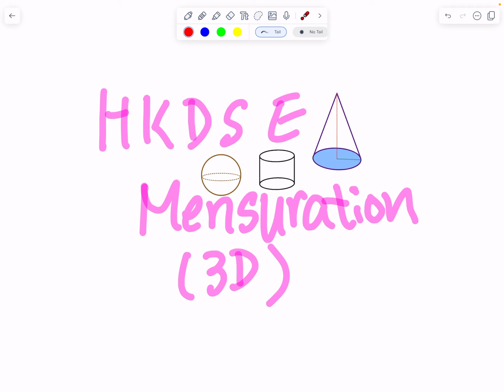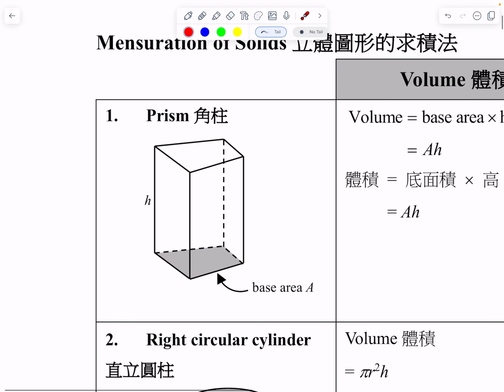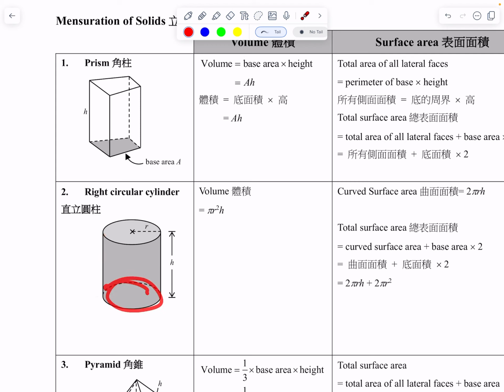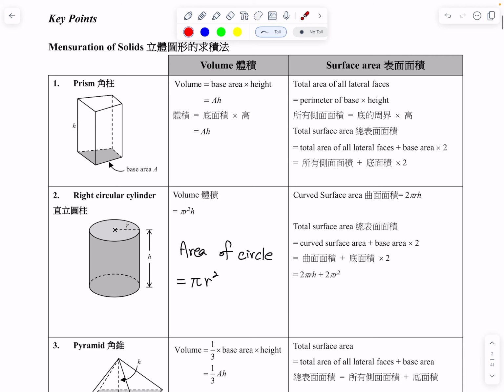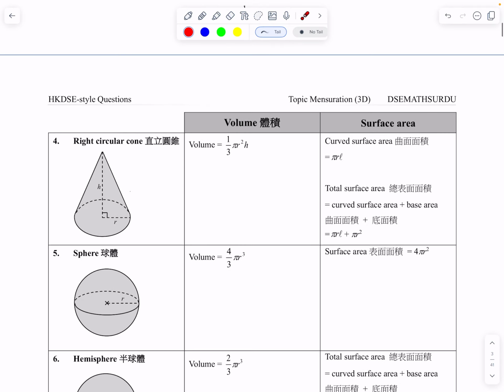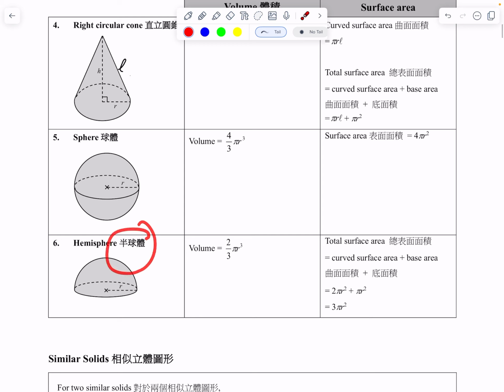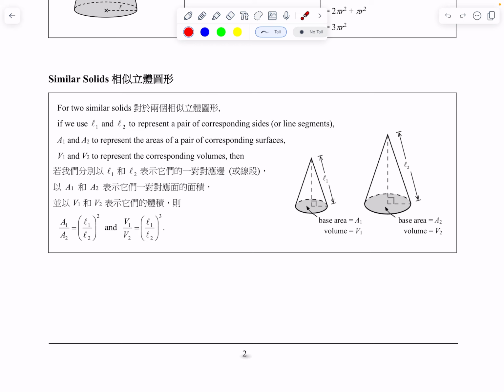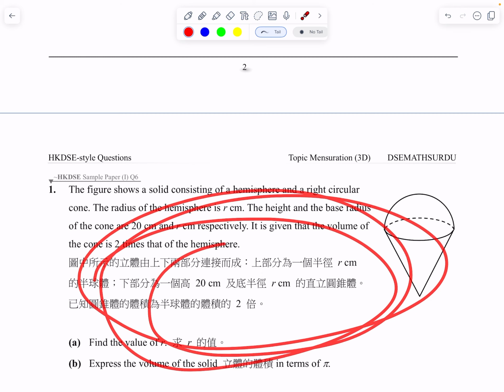HKDSE Topic Revision - Mensuration (3D) - Part 1: Introduction of common Formulas in 3D questions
This is just the first part of hkdse styled 3d questions, more will be shared over the time.